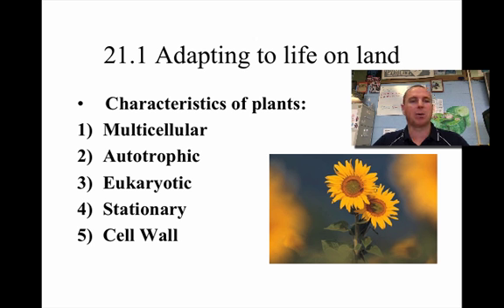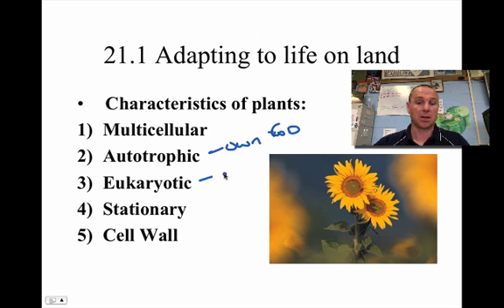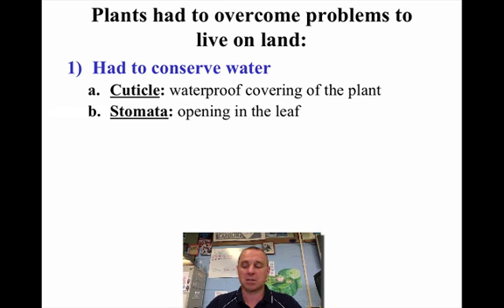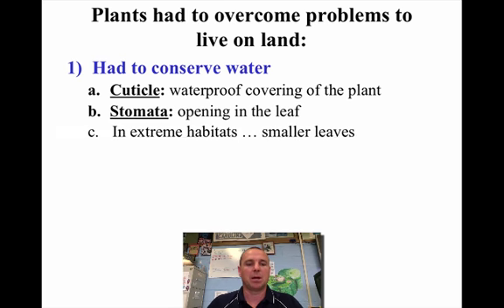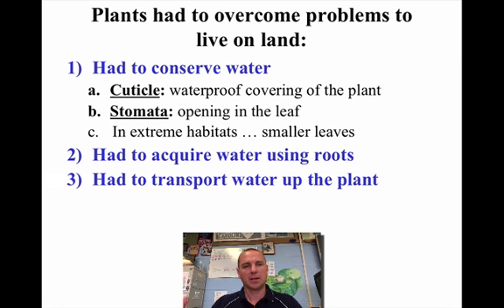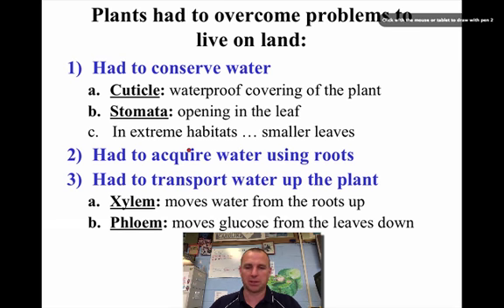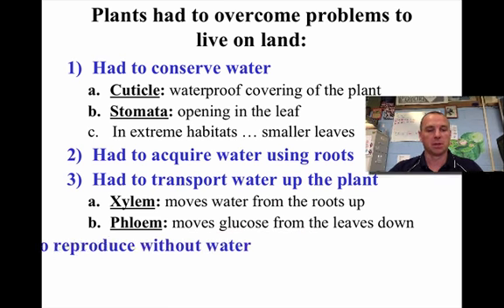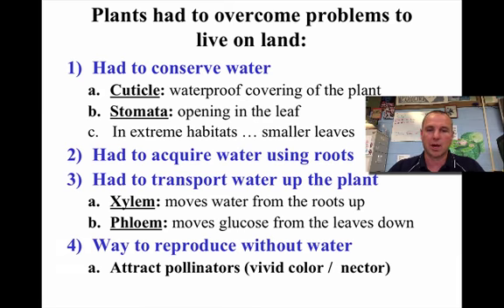Plants Video 30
Plant movement to land and what adaptions they needed.